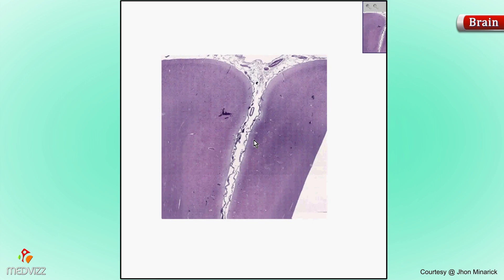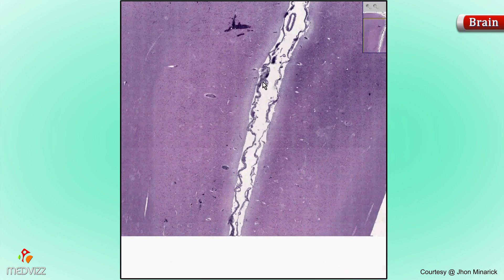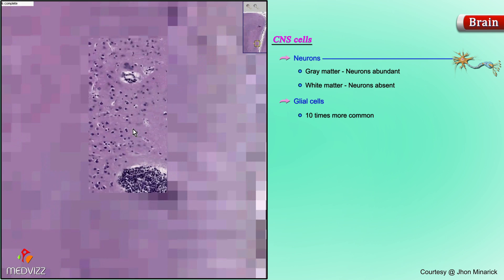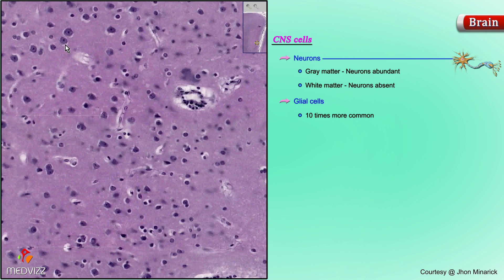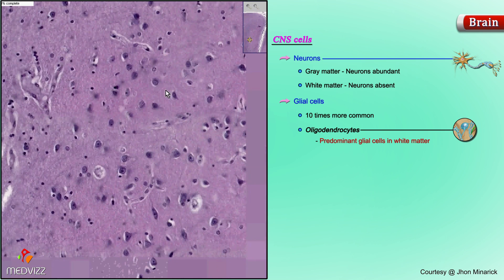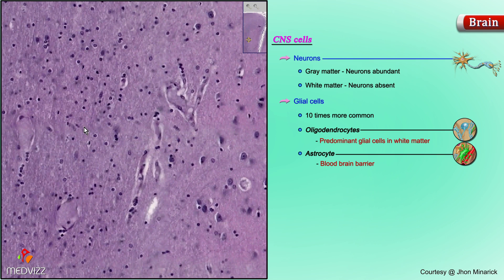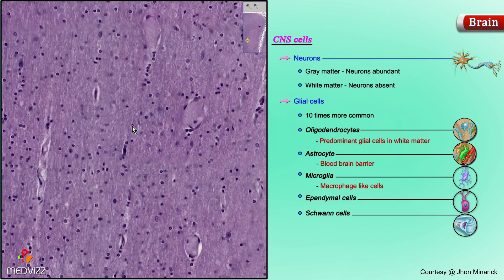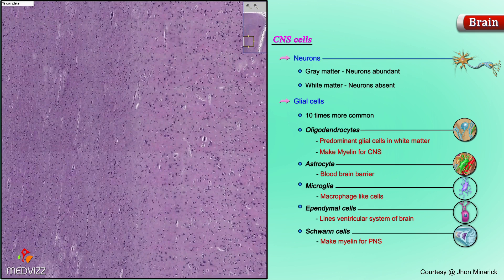Histology of Brain tissue ( CNS ) :Shotgun Histology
the cerebral cortex appears to be less well-organized when viewed with a light microscope. Nonetheless, it is loosely stratified into layers containing scattered nuclei of both neurons and glial cells.
Neurons of the cerebral cortex are of varying shapes and sizes, but the most obvious are pyramidal cells. As the name implies, the cell body is shaped somewhat like a pyramid, with a large, branching dendrite extending from the apex of the pyramid toward the cortical surface, and with an axon extending downward from the base of the pyramid. In addition to pyramidal cells, other nuclei seen in these sections may belong to other neurons or to glial cells also present in the cortex. You may be able to see subtle differences in the distribution of cell types in rather loosely demarcated layers.

There are 6 classically recognized layers of the cortex:
Outer plexiform (molecular) layer: sparse neurons and glia
Outer granular layer: small pyramidal and stellate neurons
Outer pyramidal layer: moderate-sized pyramidal neurons
Inner granular layer: densely packed stellate neurons (usually the numerous processes aren’t visible, but there are lots of nuclei reflecting the cell density)
Ganglionic or inner pyramidal layer: large pyramidal neurons
Multiform cell layer: a mixture of small pyramidal and stellate neurons

Pyramidal cells in layers III and V tend to be larger because their axons contribute to efferent projections that extend to other regions of the CNS –pyramidal neurons in layer V of motor cortices send projections all the way down to motor neurons in the spinal cord! Deep to the gray matter of the cerebral cortex is the white matter that conveys myelinated fibers between different parts of the cortex and other regions of the CNS.